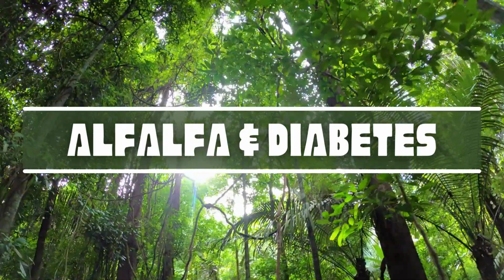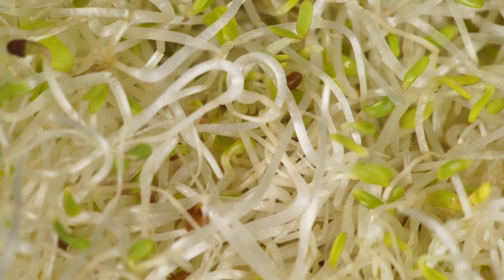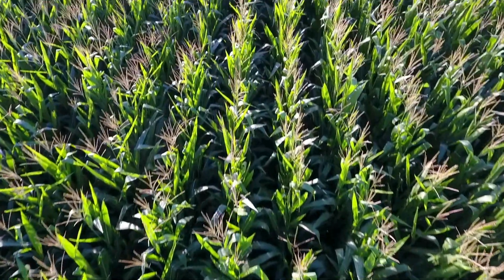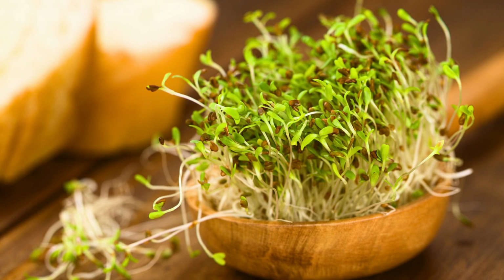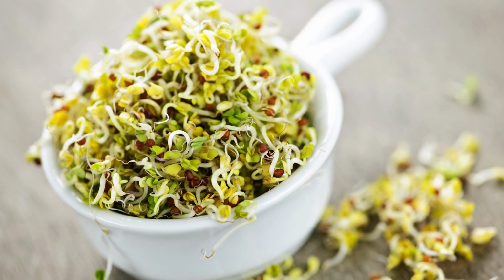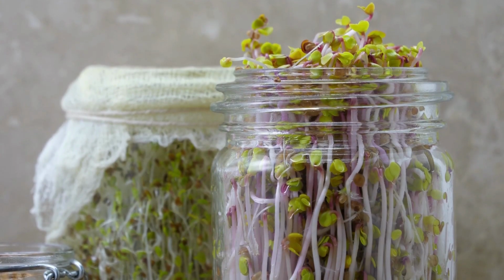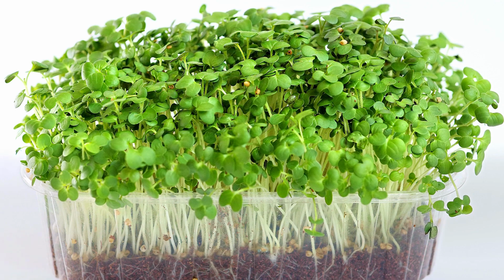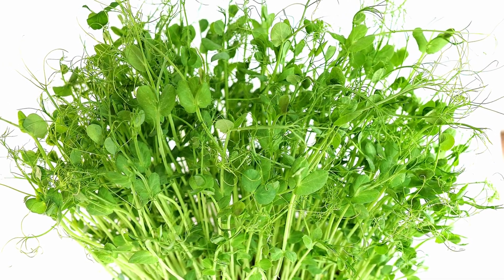Alfalfa & Diabetes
Diabetes is a condition that leads to high blood sugar, and alfalfa is a type of plant. Alfalfa can help regulate blood sugar levels and possibly reduce the risk of diabetes. Learn more about alfalfa and diabetes here!